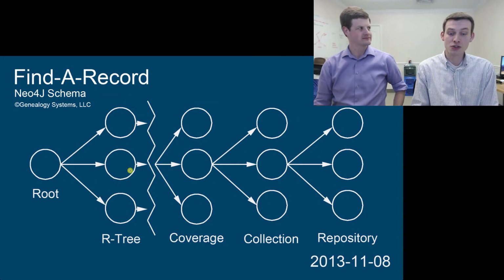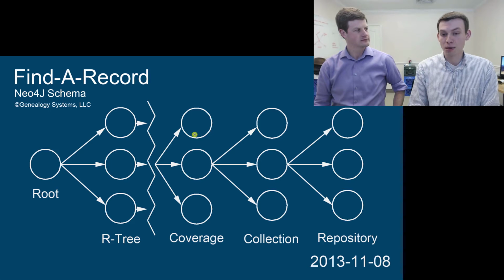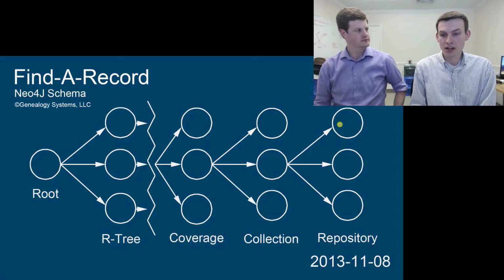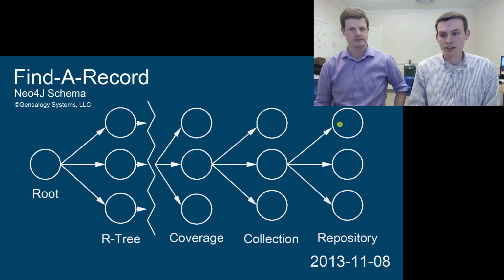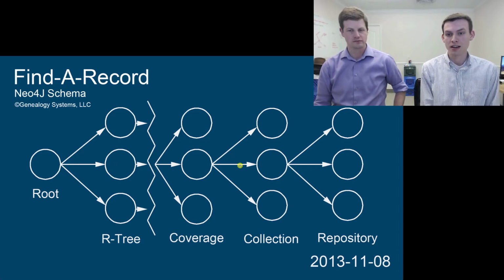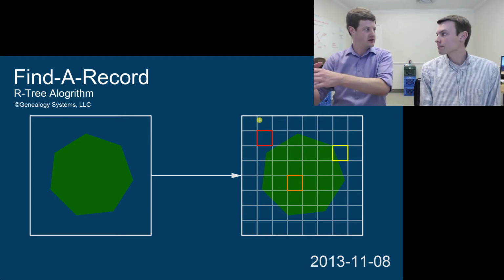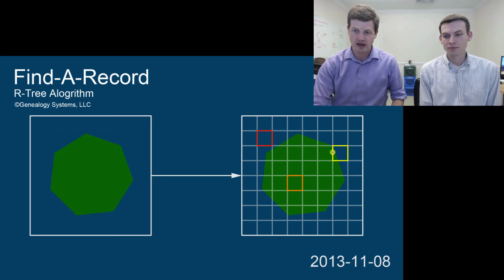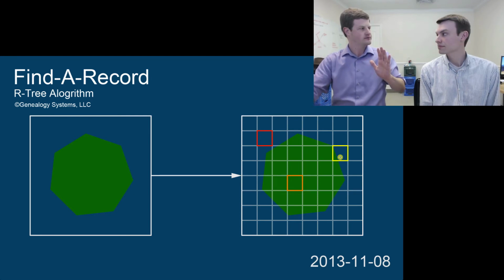Developer Day #10 - Neo4j Schema & R-Trees